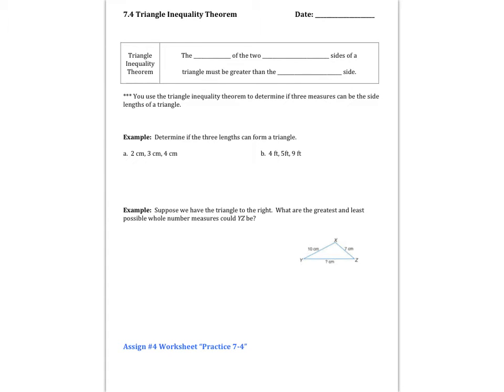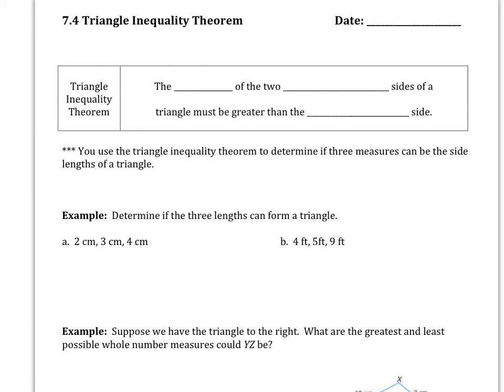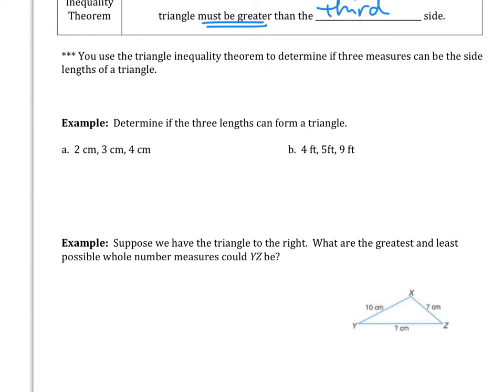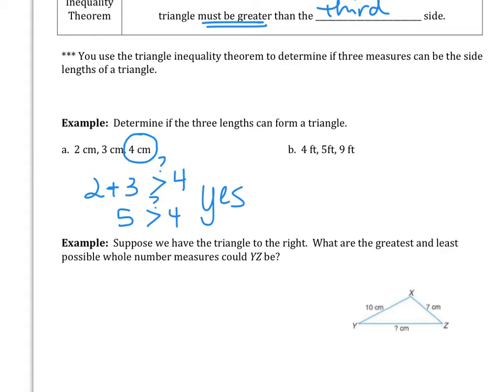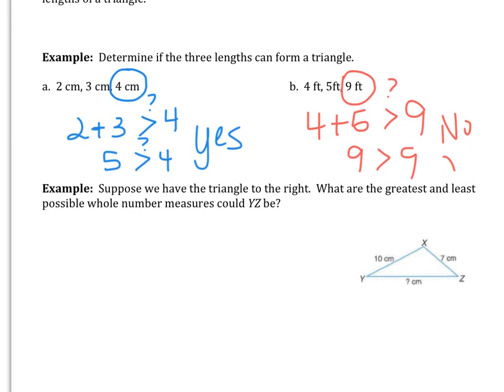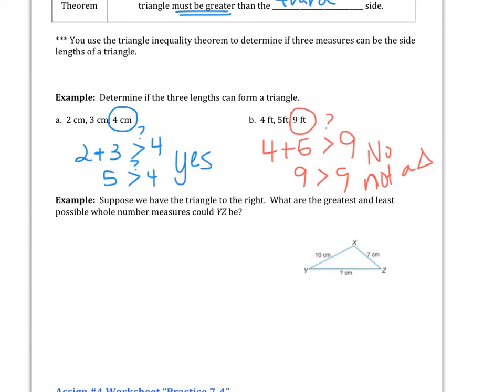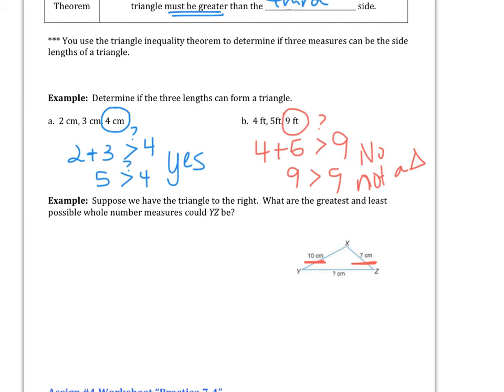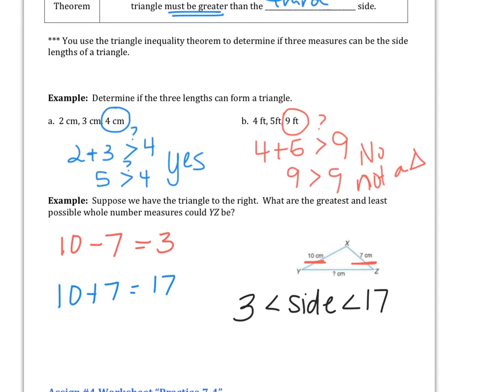IG 7.4 notes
Waukesha south integrated geometry 7.4 notes